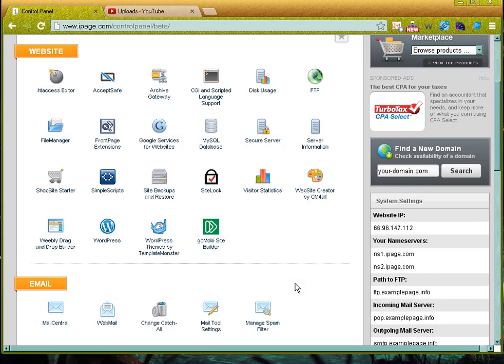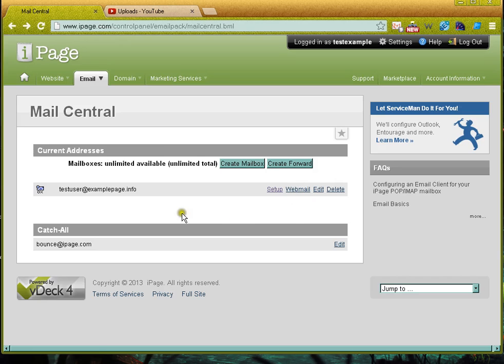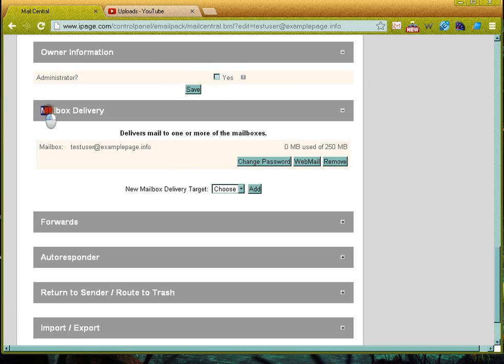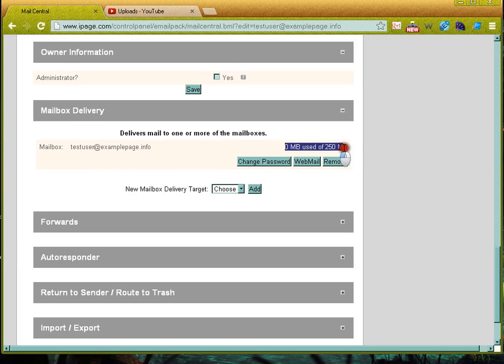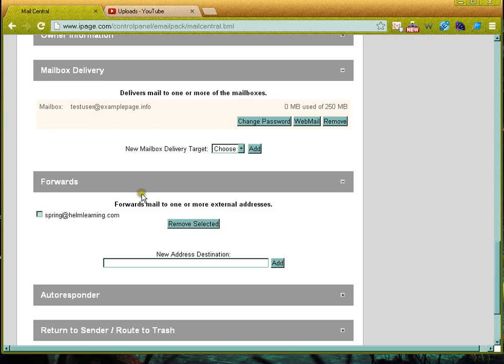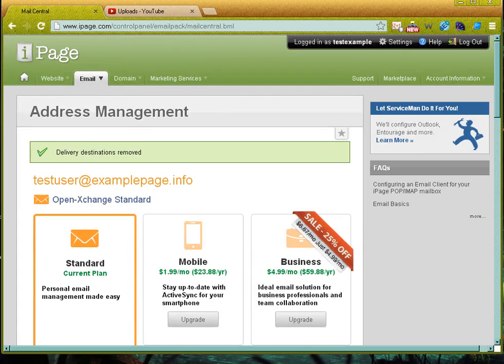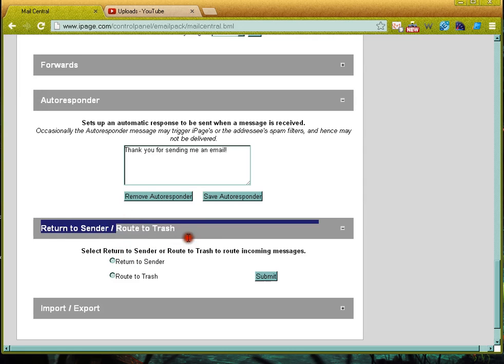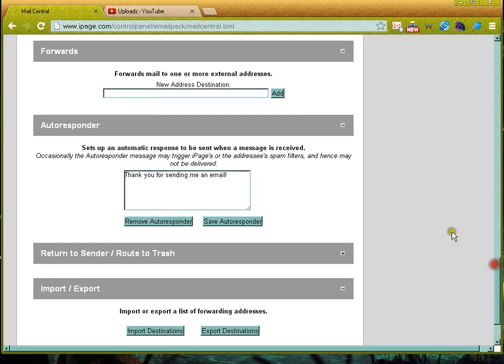iPage vDeck: Mailbox management features